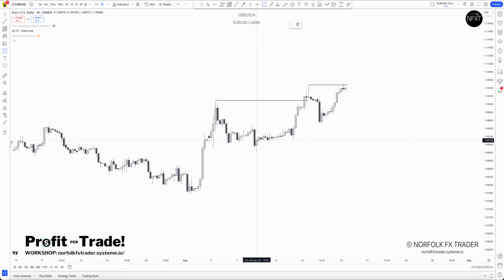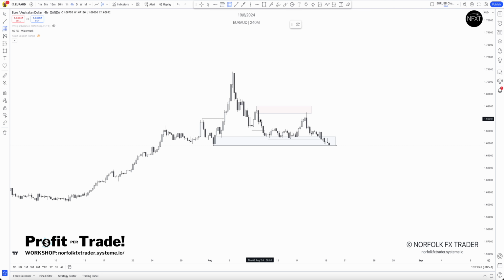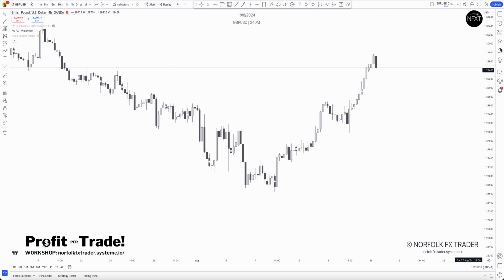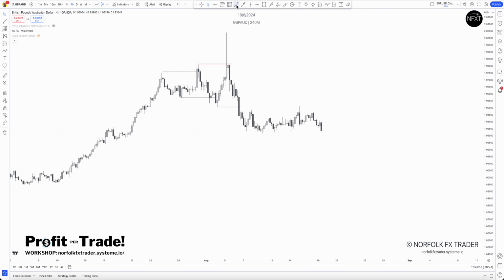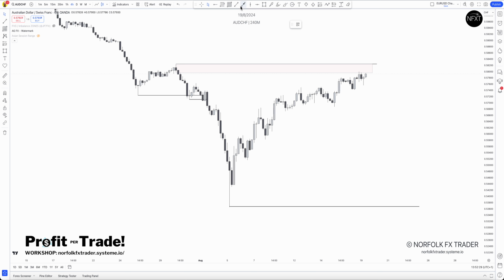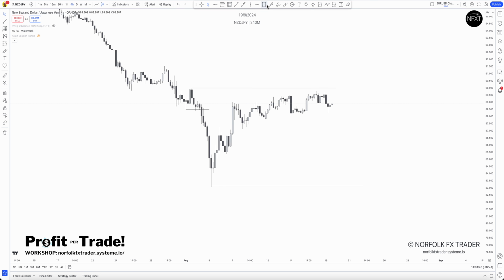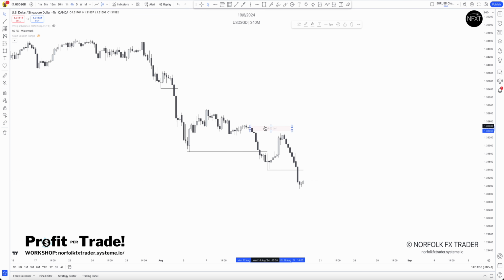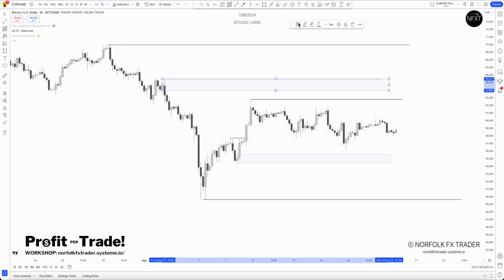Struggling with Trading in Your 50s? Watch This Before You Give Up!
🚀 Master Trading in 90 Days – Start Now!

🚀 Profit From Your Next Trade – Join the Workshop!

Discover practical tips and motivation to overcome trading challenges and thrive in your 50s—watch now to turn things around!

Jonathan

⏱️⏱️VIDEO CHAPTERS⏱️⏱️
00:00 - EURUSD
04:38 - EURJPY
07:53 - EURAUD
11:56 - EURNZD
13:57 - EURGBP
17:03 - EURCHF
20:18 - GBPUSD
24:41 - GBPJPY
27:28 - GBPCHF
29:34 - GBPAUD
31:23 - GBPNZD
33:48 - AUDUSD
36:52 - AUDJPY
39:07 - AUDCHF
42:00 - AUDNZD
44:20 - NZDUSD
48:03 - NZDJPY
50:14 - NZDCHF
52:48 - USDCAD
55:17 - USDCHF
58:17 - USDSGD
1:00:45 - USDJPY
1:03:50 - GOLD
1:04:48 - SILVER
1:07:23 - BTC